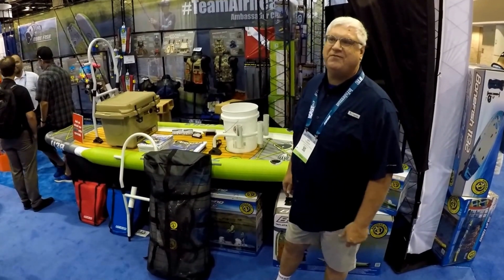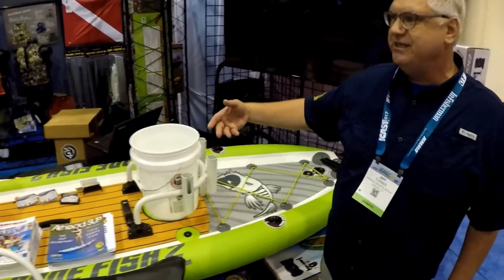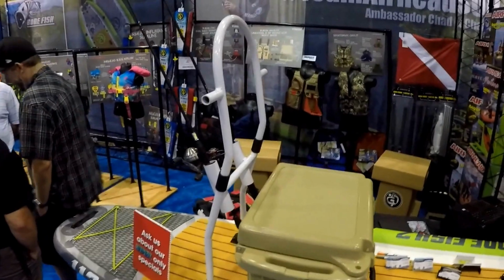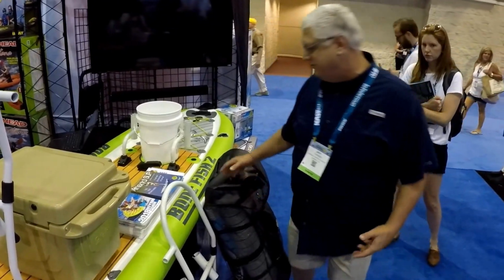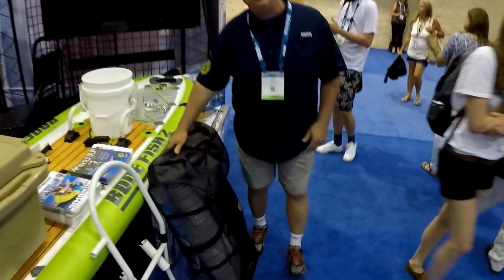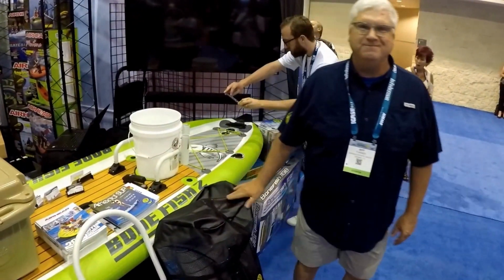Bonefish 2 SUP at ICAST 2017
Jeff Turner from Airhead Sports Group and Airhead SUP introduced us to their two inflatable fishing-inspired paddle boards for this year, the Bonefish and Bonefish2.